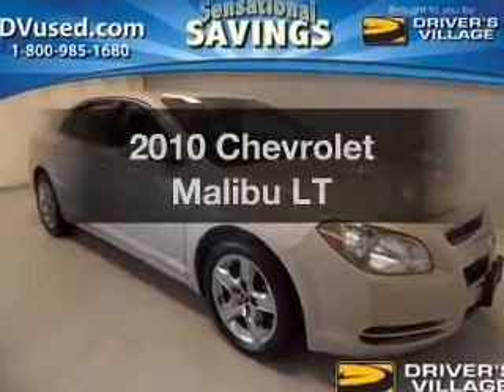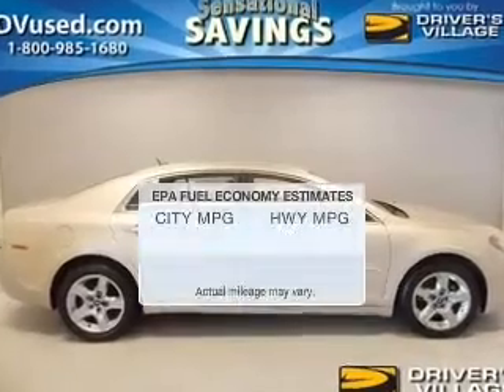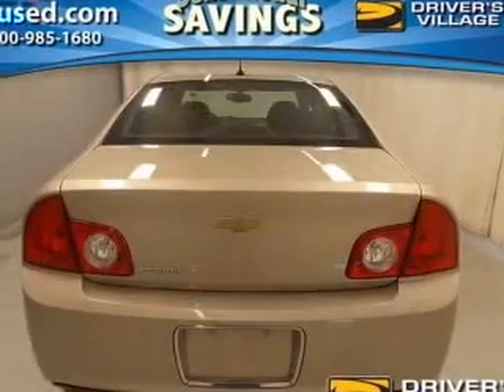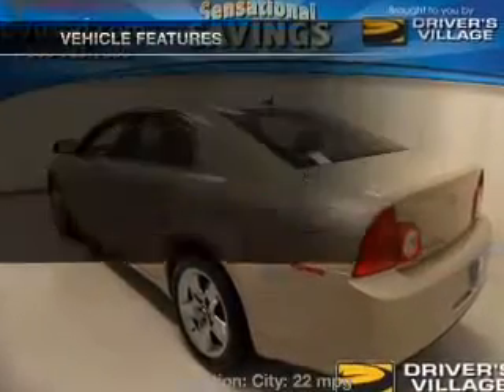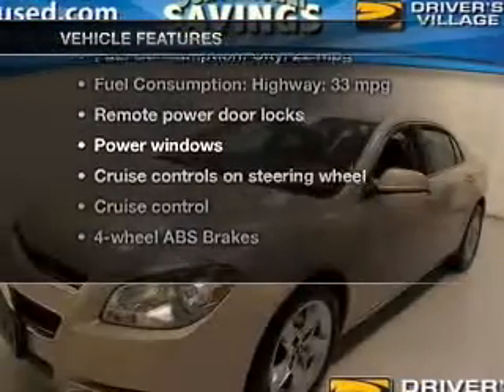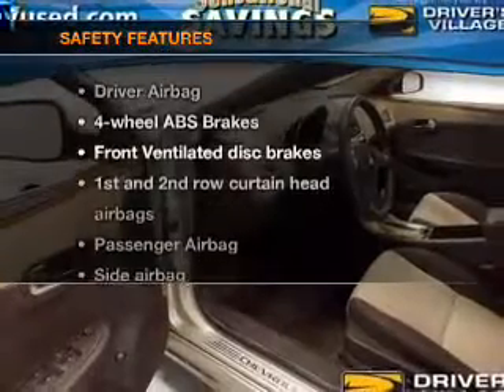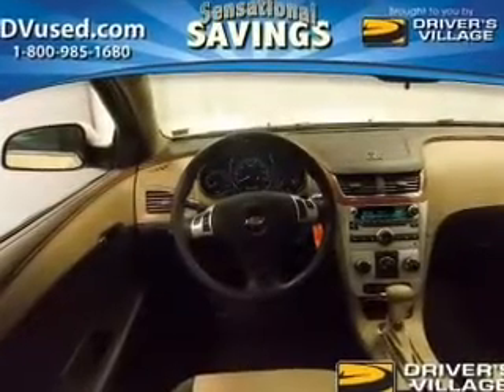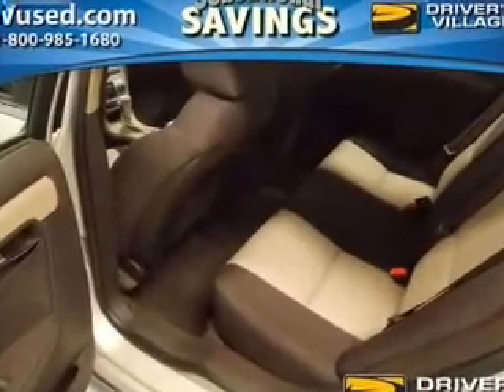2010 Chevrolet Malibu - Cicero NY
Year: 2010
Make: Chevrolet
Model: Malibu
Trim: LT
Engine: 2.4 liter inline 4 cylinder 16 valve
Transmission: 6-Speed Automatic
Color: Tan
Mileage: 29475
Address:
5885 E Circle Dr